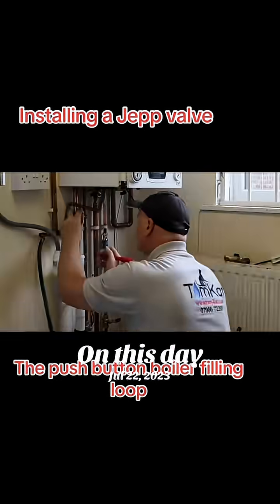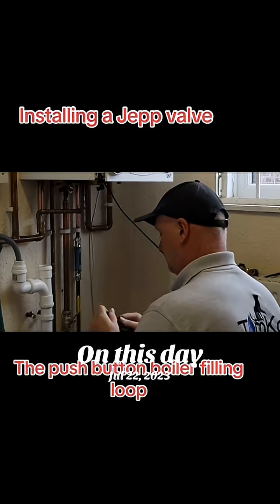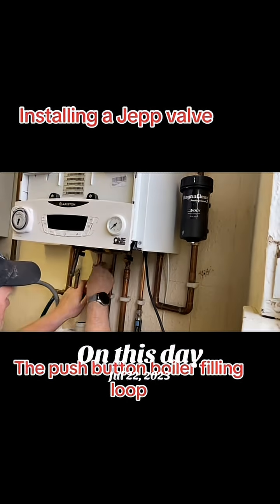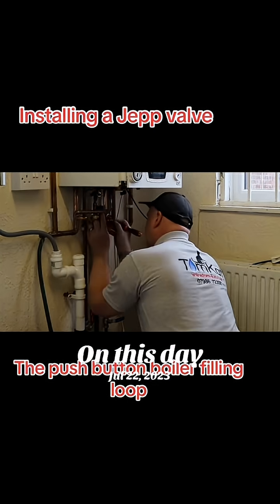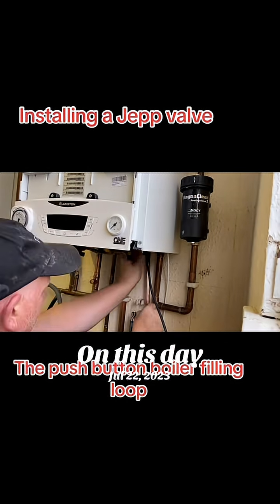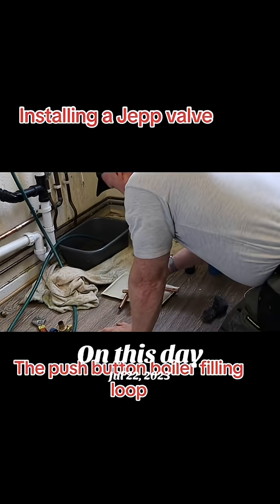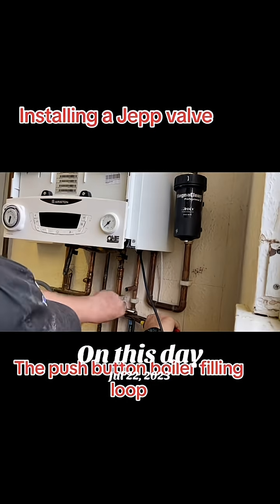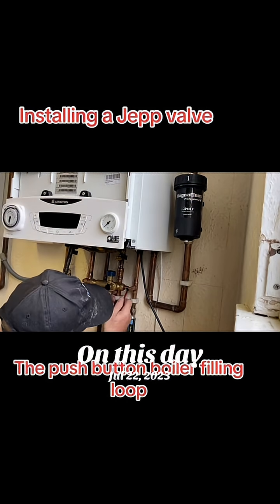The JEPP VALVE the push button ‘combi’ boiler filling valve that prevents over-pressurising.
The JEPP VALVE is a push button ‘combi’ boiler filling valve that prevents over-pressurising the system and stops countless gallons of fresh water from being discharged and wasted.